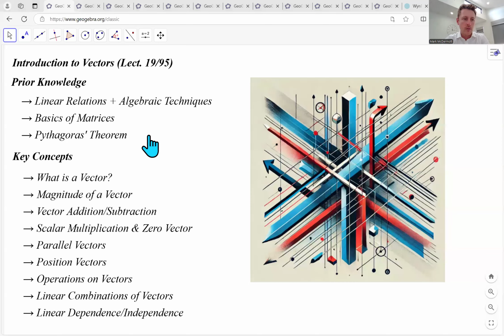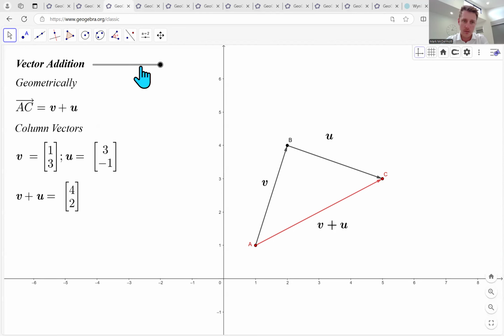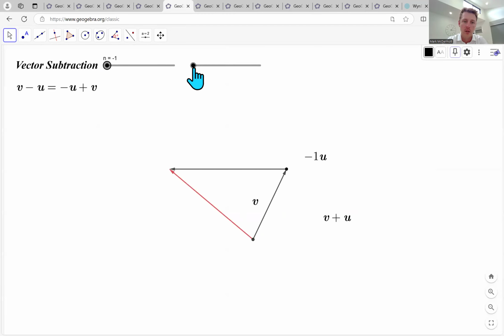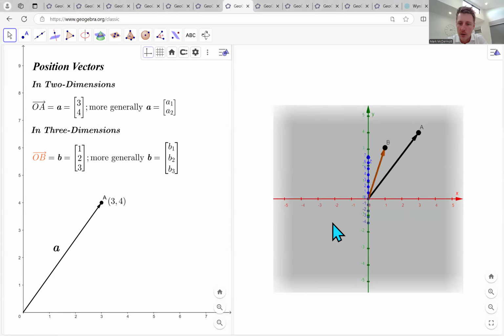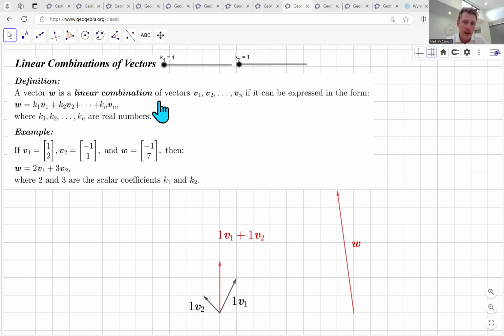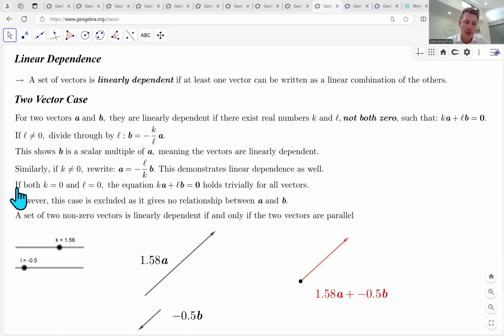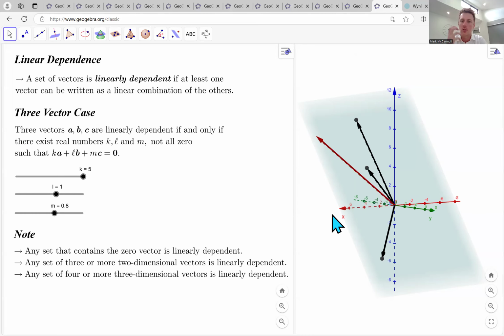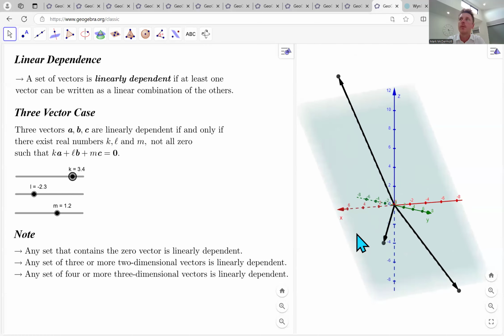SM3419: Introduction to Vectors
0:00 Overview
01:18 What is a Vector?
02:28 Magnitude of the Vector
03:37 Vector Addition
05:14 Scalar Multiplication and the Zero Vector
06:54 Vector Subtraction
08:25 Parallel Vectors
10:15 Position Vectors
12:43 Basic Operations with Vectors
14:00 Linear Combinations of Vectors
17:23 Linear Dependence of Two Vectors
22:25 Linear Independence of Two Vectors
23:48 Linear Dependence of Three Vectors